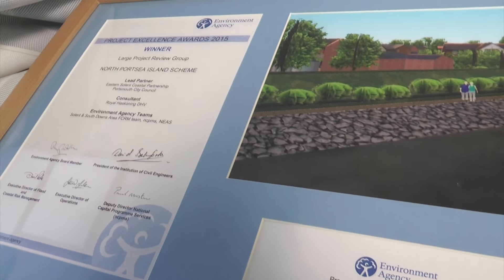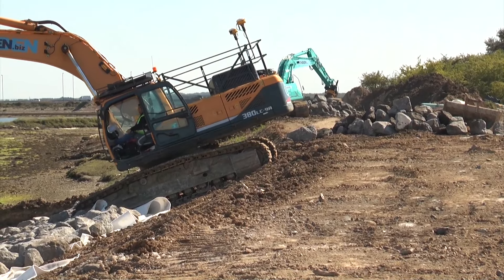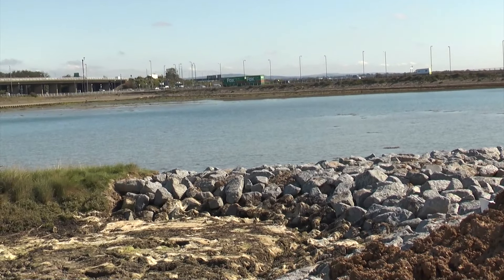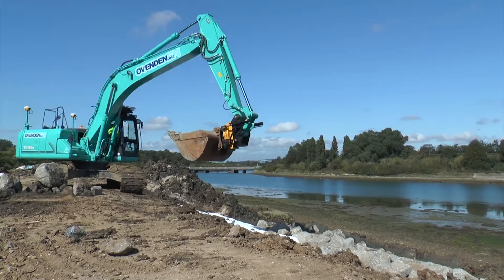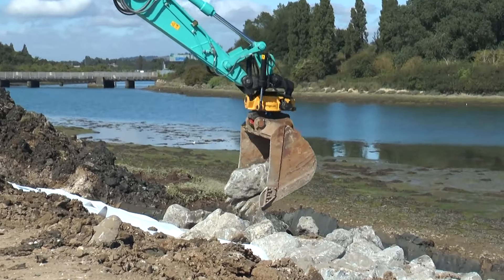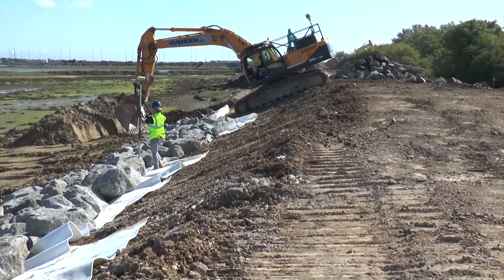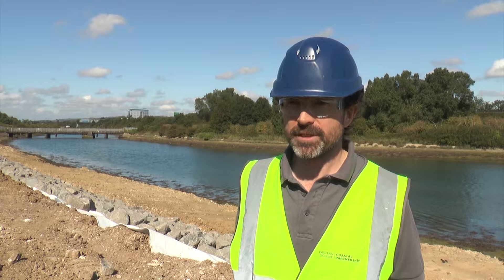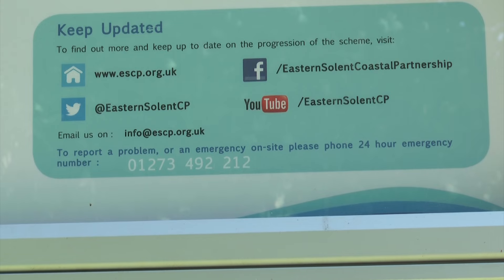Award Winning Coastal Defence Project Launches In Portsmouth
Heavy duty works are taking place in Anchorage Park, Portsmouth, in the first phase of an award winning Coastal Defence project. Our reporter Shan Robins was invited on site to find out more.